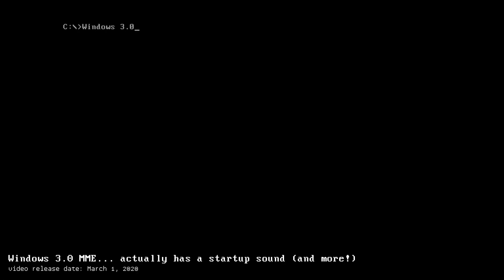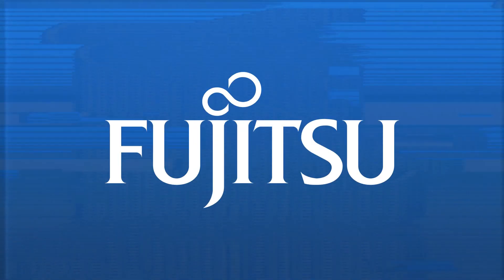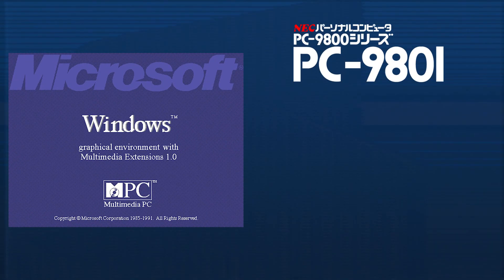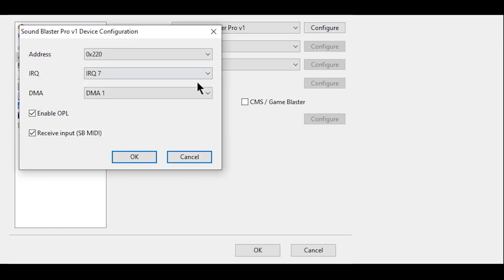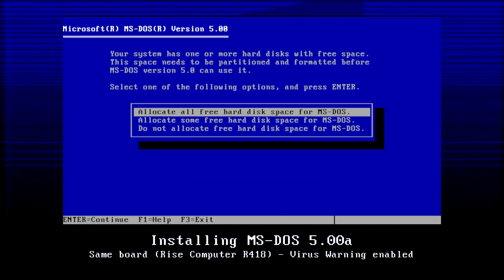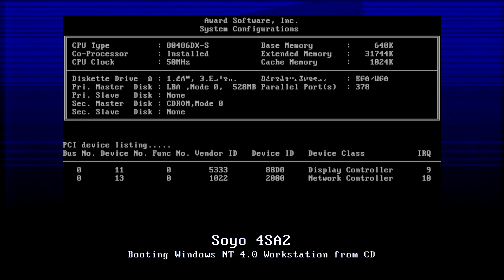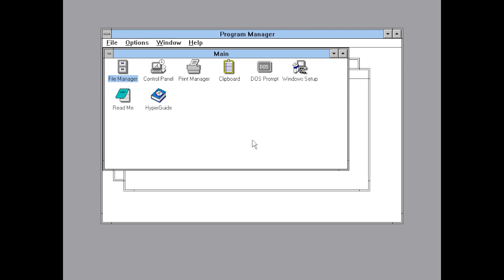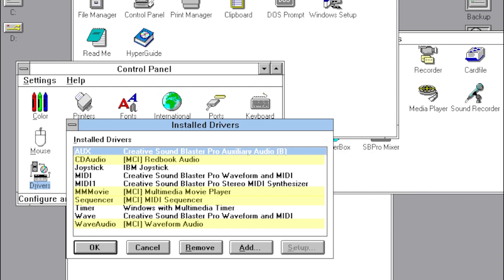Windows 3.0 MME — the PC's silent trendsetter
Windows 3.0 MME is an enhanced iteration of Windows 3.0 that doesn't get discussed often when talking about the history of Windows and how it became one of the most popular operating systems in the world. Its native support for sound, audio CDs, and other miscellaneous multimedia features inevitably categorized it as a "silent trendsetter" of sorts in the PC industry. Despite its release being extremely limited, it helped pave the way for improved multimedia support in Windows down the line and led to virtually all PC manufacturers enhancing their offerings with the latest and greatest in audio/video hardware.

This video goes over the generic Creative Labs release of Windows 3.0 MME, which includes several Sound Blaster drivers, Trident TVGA video card drivers, MIDI files, and much more.

00:00 Intro
00:17 Prelude: Windows 3.0
01:15 Multimedia PC + Windows 3.0 MME: an introduction
03:57 Machine configuration
05:39 BIOS setup
06:29 MS-DOS 5.00 setup
06:45 MSCDEX CD-ROM drivers setup
07:15 A note about CD-ROM support on 486
07:59 Windows 3.0 MME setup
08:48 Booting to desktop
09:12 Desktop overview
09:31 BONUS: Norton Desktop 1.0
09:58 Multimedia apps overview
12:19 A note on software support
12:33 Inside the CD-ROM
14:07 Windows 3.0 MME: a retrospective
15:35 Outro

86Box Essentials (drivers, bootdisks, GLSL shaders et al.)